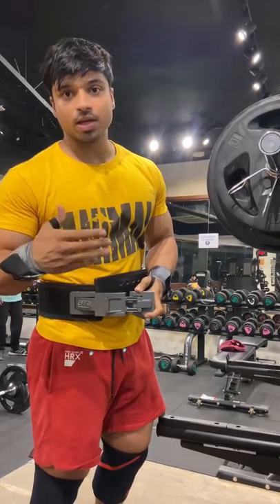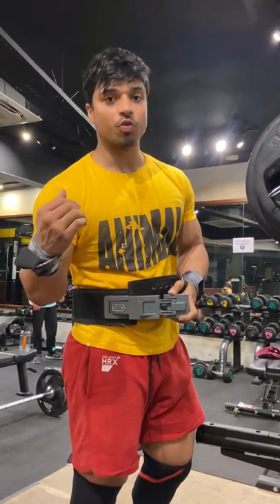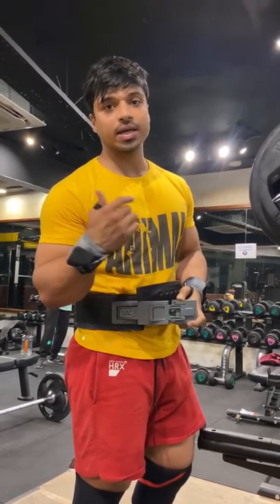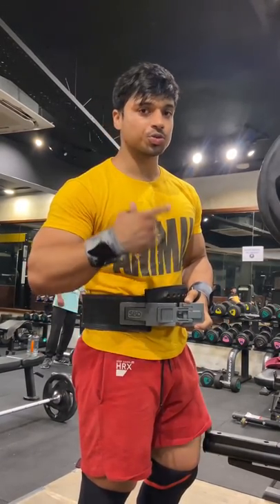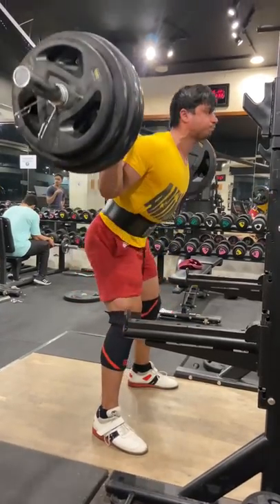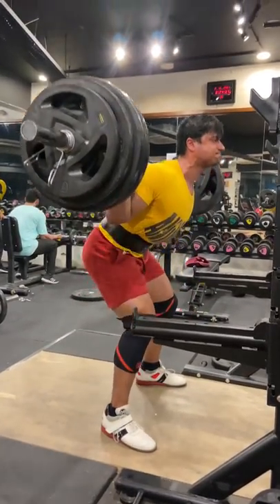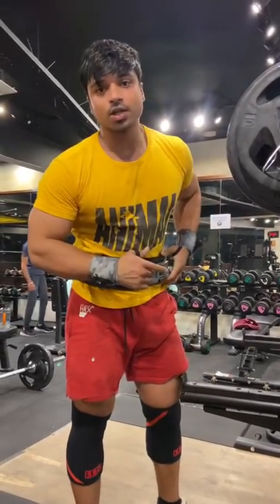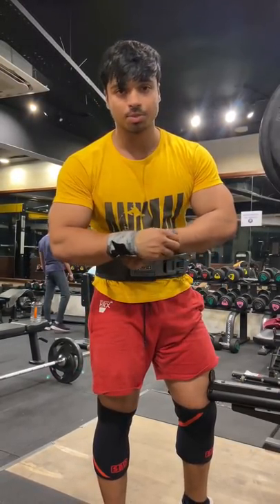This Excercise will help You Increase Your Squats ( The Best Accessory )